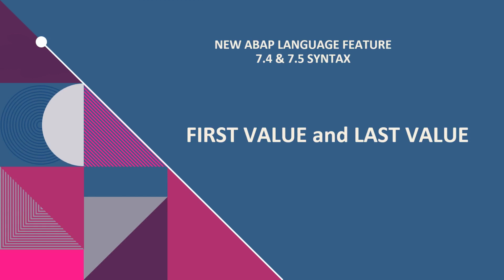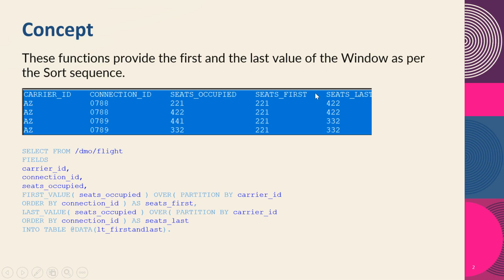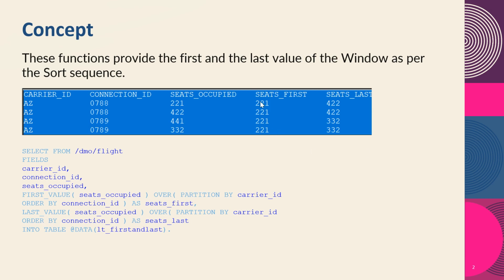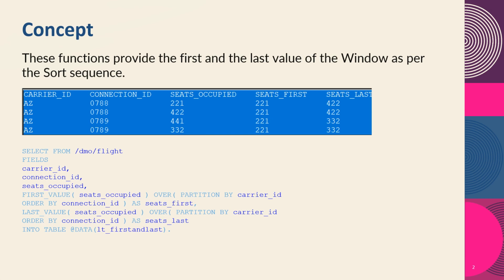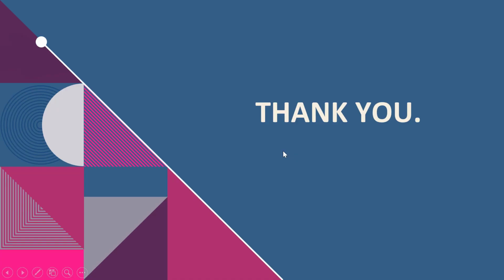new ABAP Syntax- First and LAST